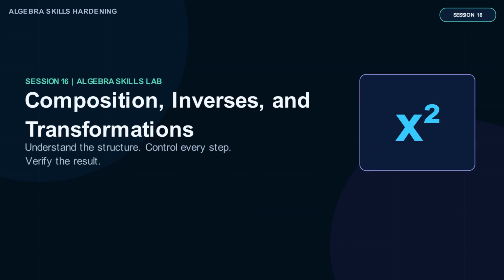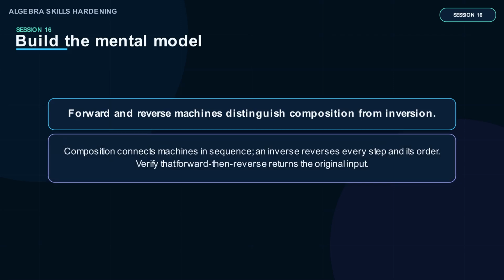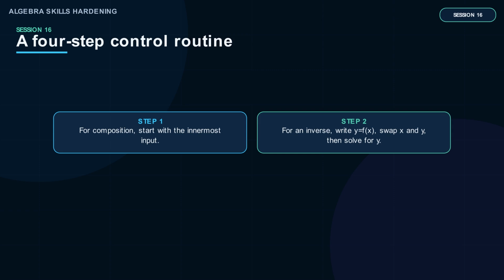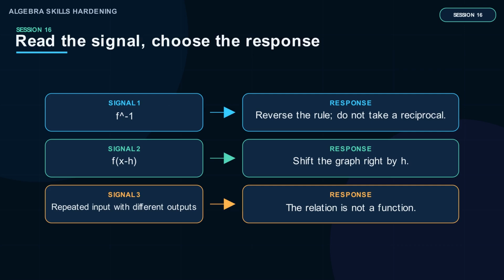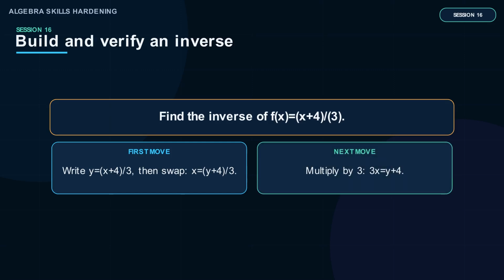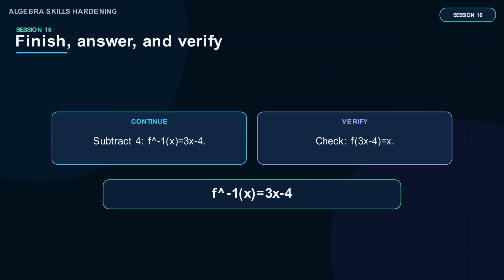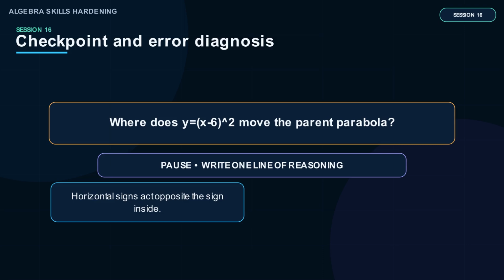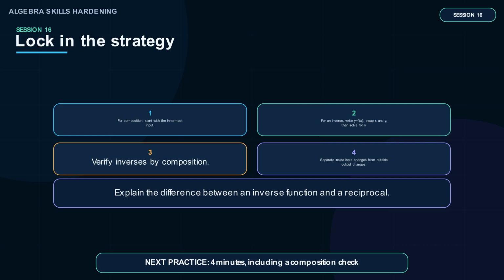Function Composition, Inverses, and Transformations | Algebra 16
Understand function composition, inverse functions, and transformations as connected ways to control inputs and outputs.

In this focused animated algebra lesson, you will:
- evaluate a composition from the inside function outward
- find and verify an inverse by reversing operations and checking composition
- predict how translations, reflections, and stretches change a graph

The lesson combines symbolic rules and graph behavior so each representation supports the other.